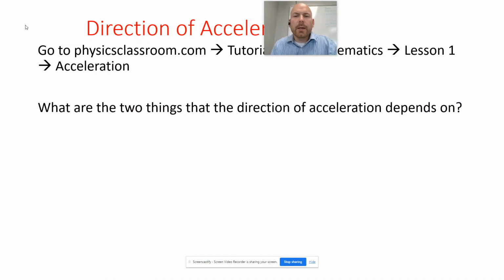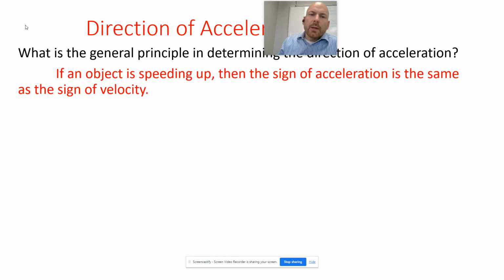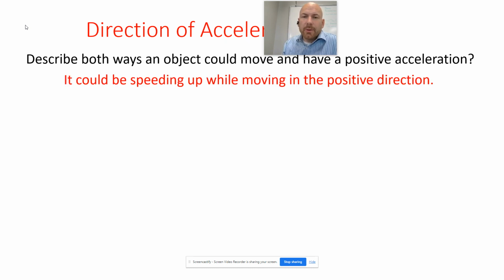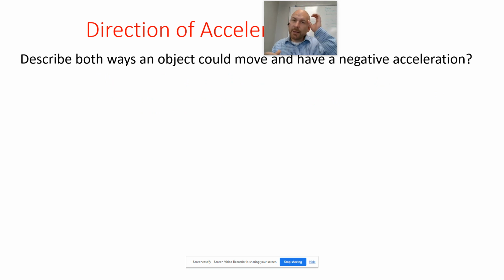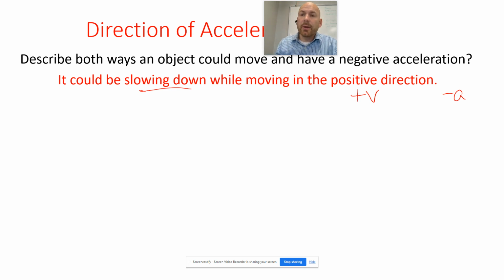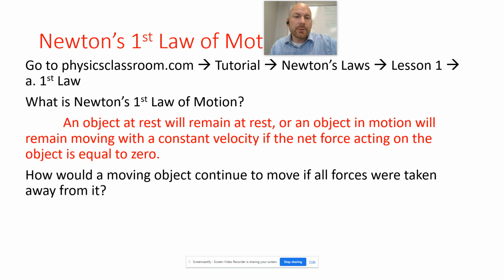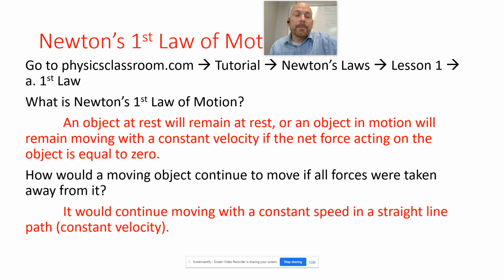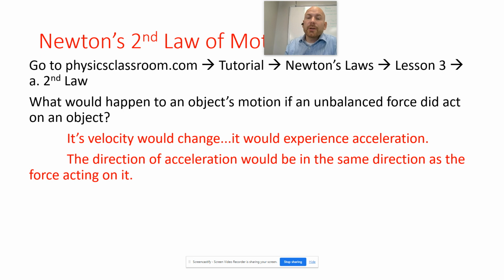Direction of Acceleration Pre-Quiz Sep 5